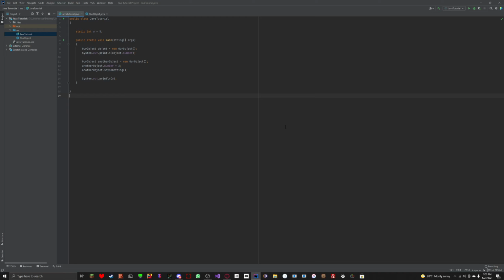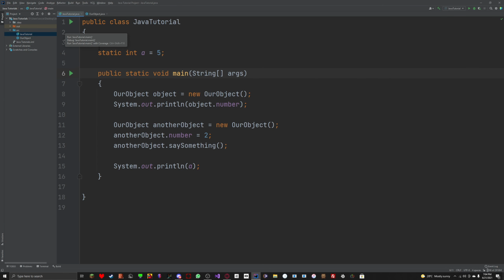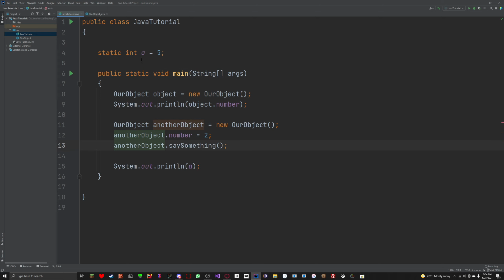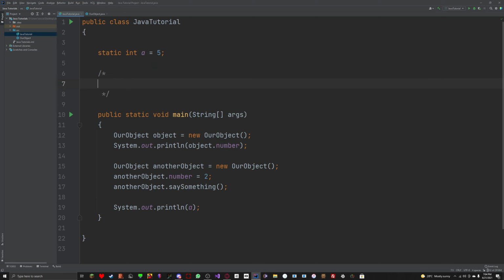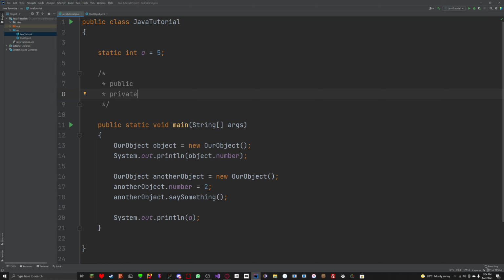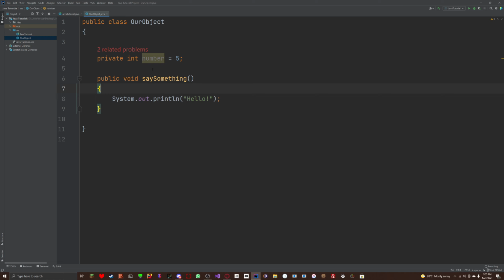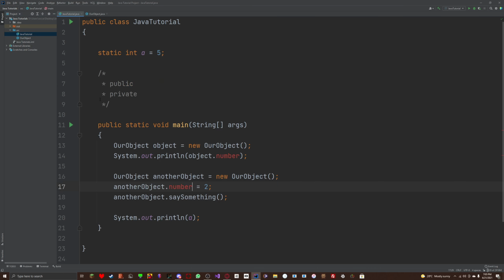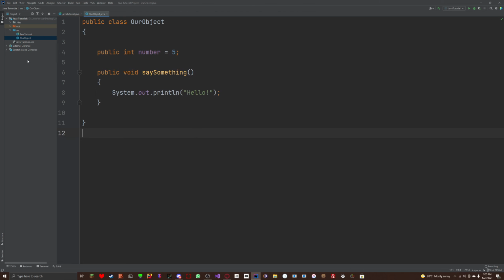Java Tutorial Access Modifiers | Episode 24